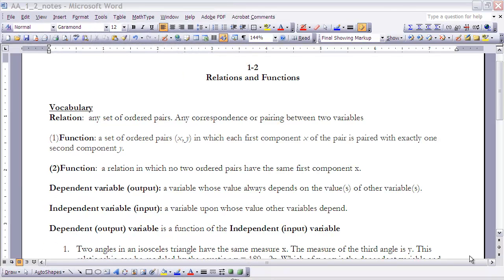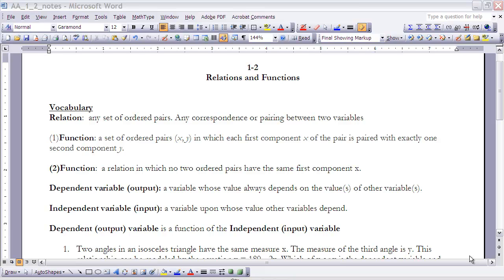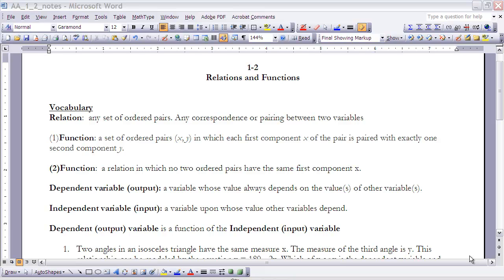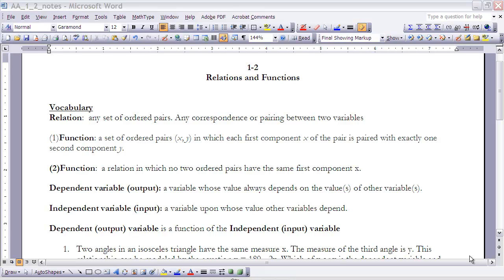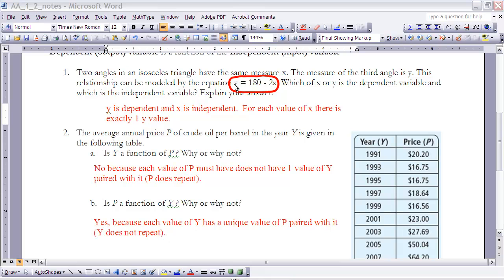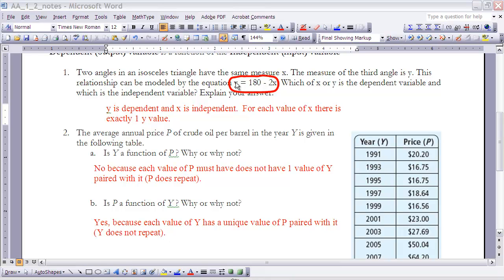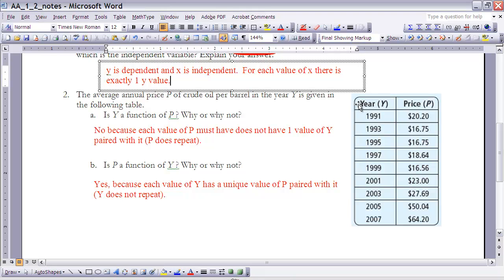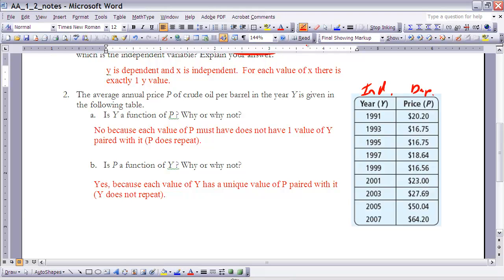Advanced Algebra 1-2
Advanced Algebra 1-2 Relations and Functions UCSMP.